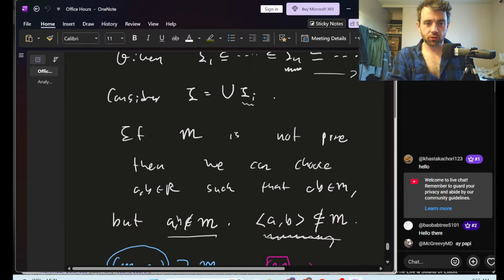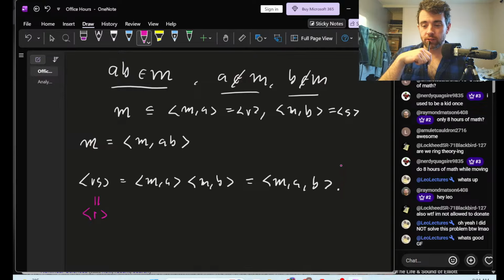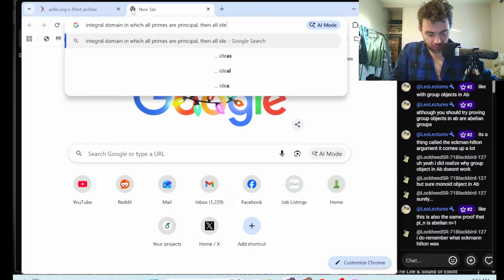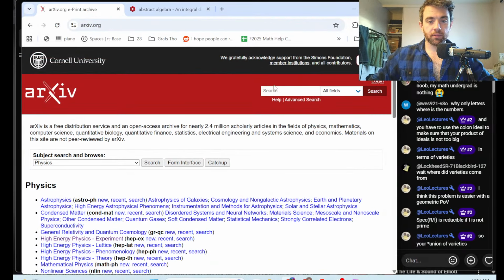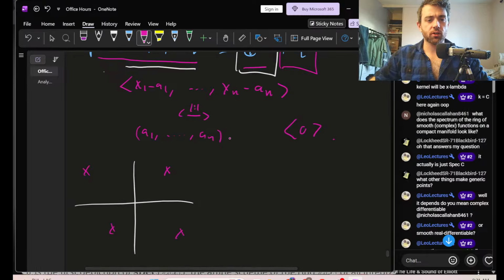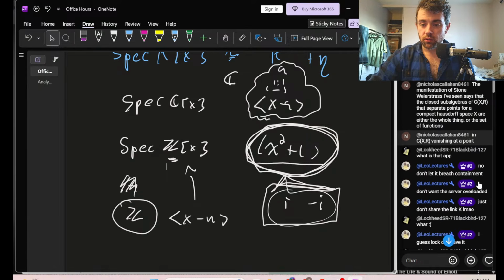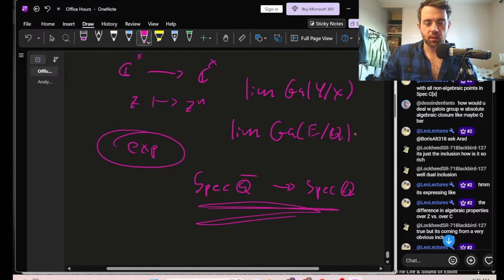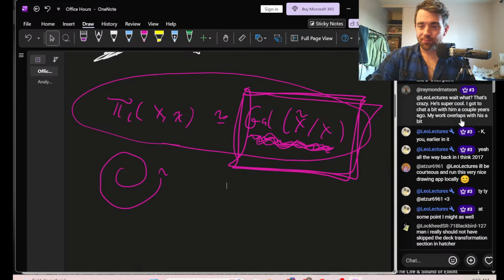Picturing Spec Z[x]: Office Hours - December 9 2025